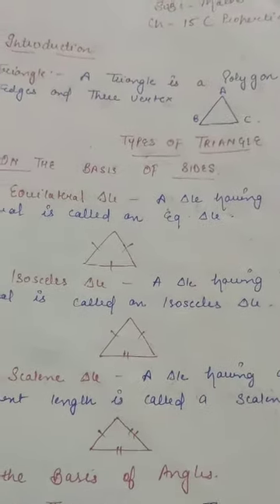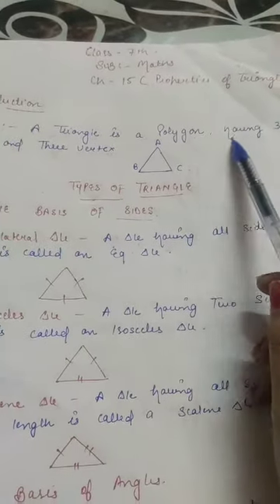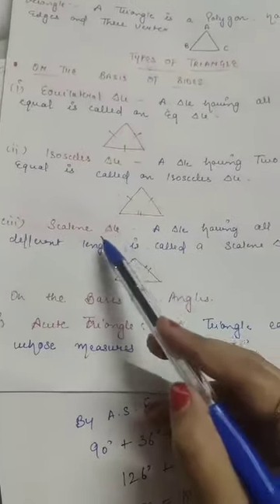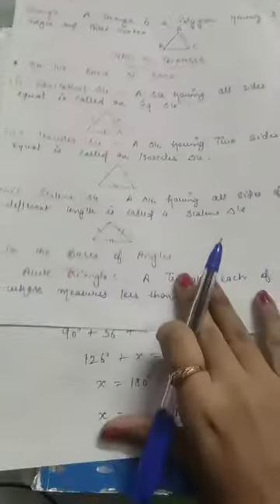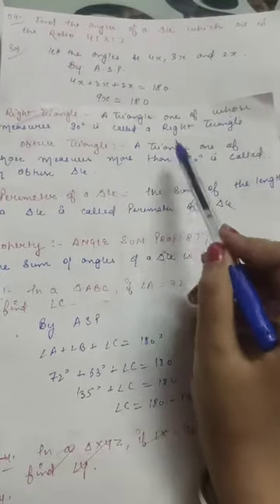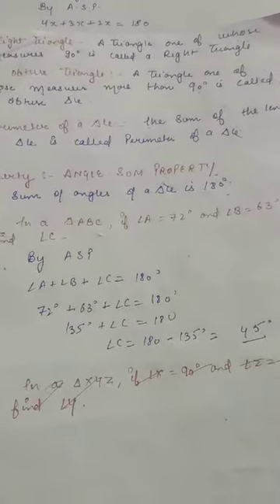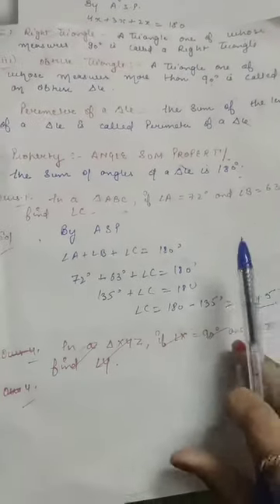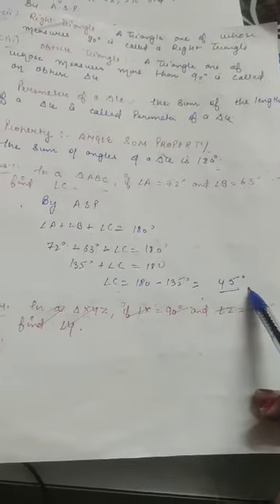class 7th-propeties of triangles (part 1) By Priya sachdeva